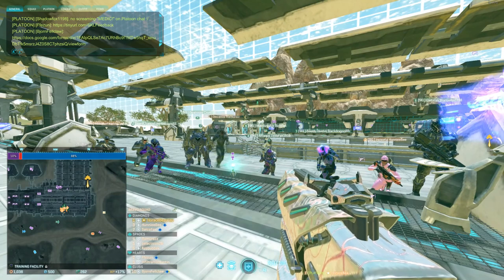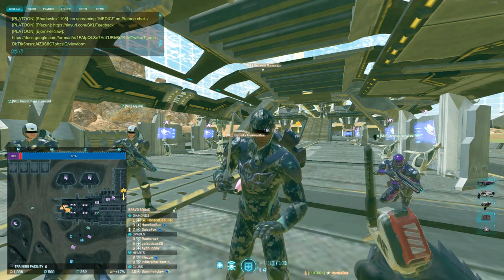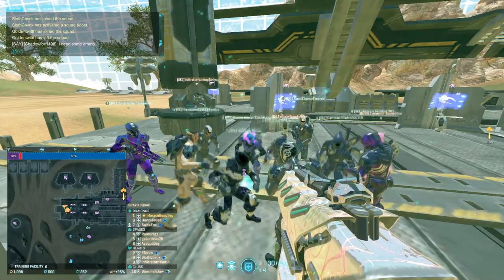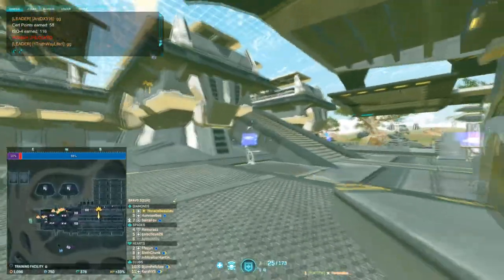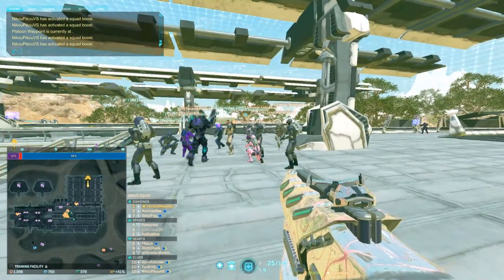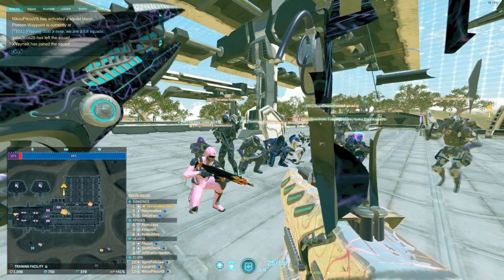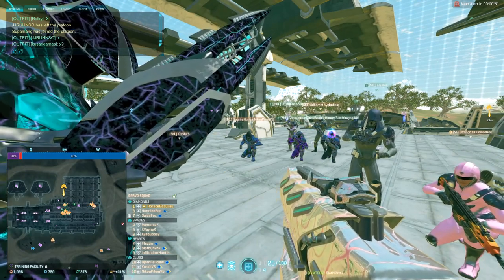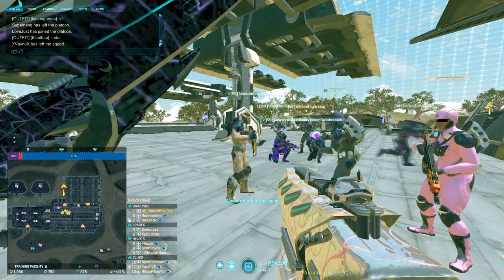SKL - Policies and Basic Squad Leading with HoraceBeaulieu - pt2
During this training, I will be giving you a run down of basic leadership, from opening your squad for recruitment, to the first steps of taking your squad or platoon out onto the battlefield
Interested in the Officer's Academy and taking up leadership for SKL? See the officer-structure channel on our discord!